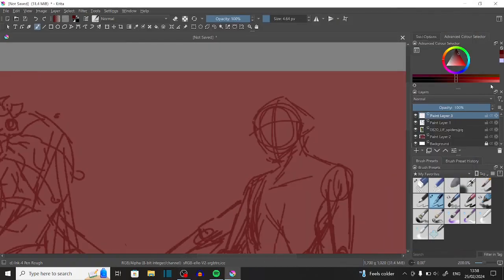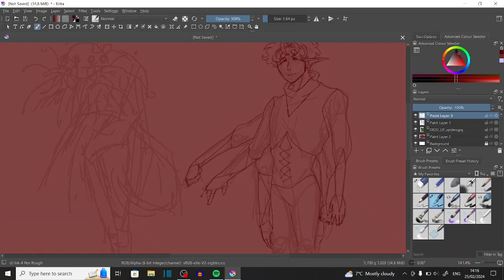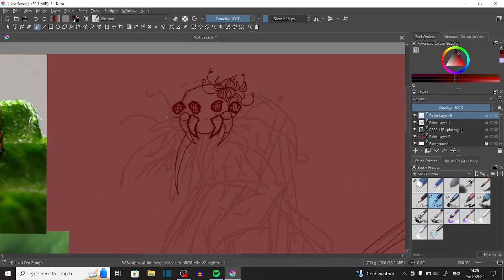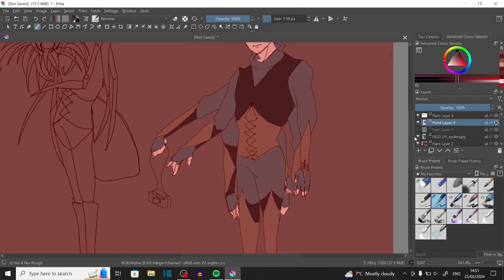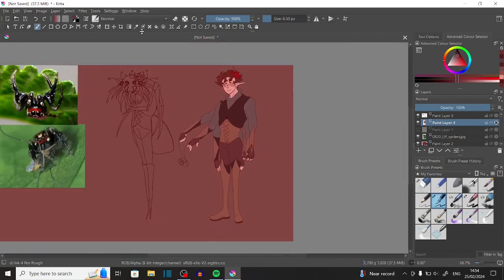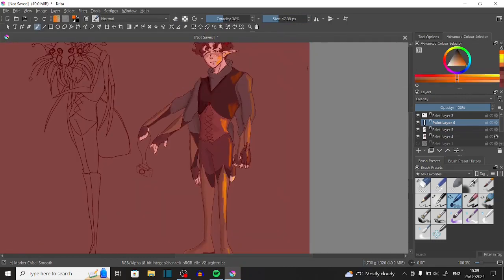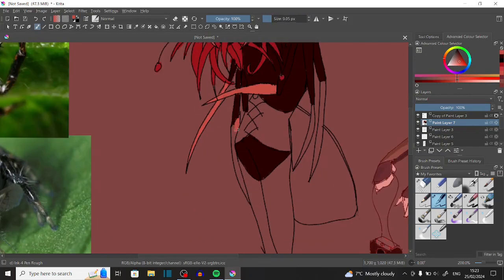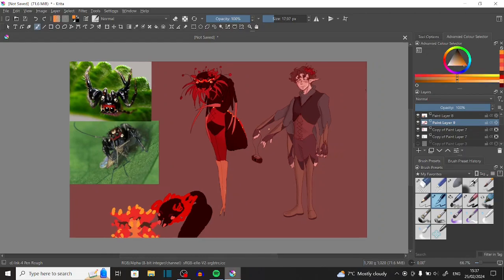Sorin OC SPEEDPAINT and rambling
On other things I forgot I forgot to put glasses on thumbnail me and I forgot the other thing that I forgot so.